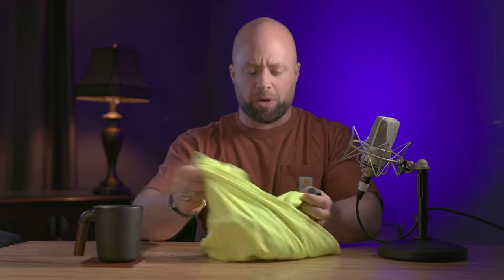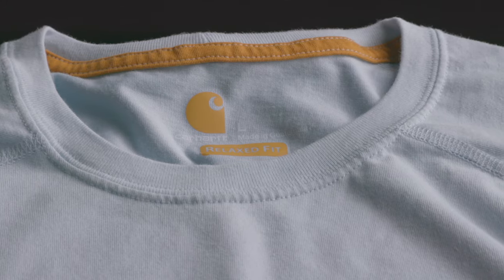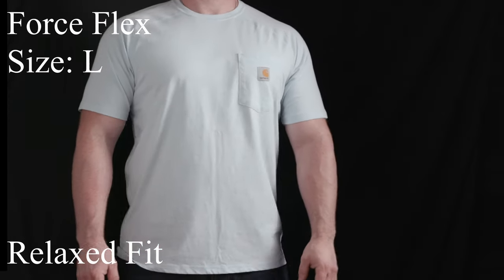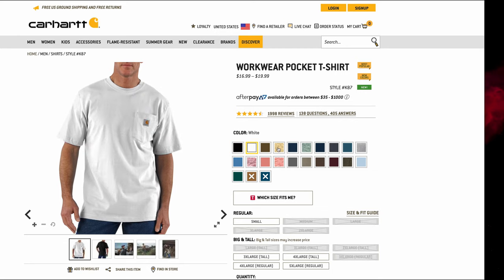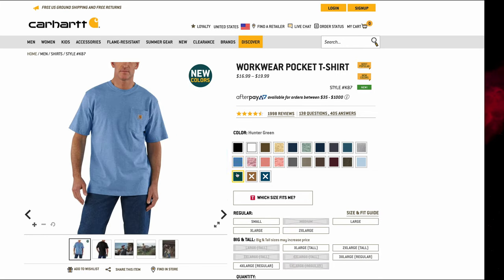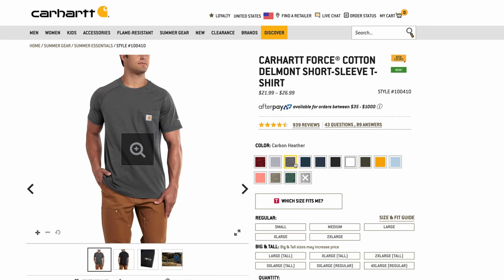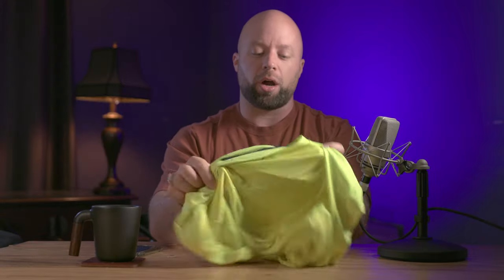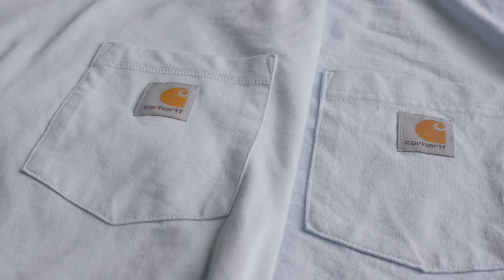Carhartt Tee Shirt Comparison - The Best Work Tee Shirt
Carhartt is my go-to for functional and high quality workwear. Recently I found that the Carhartt Force Flex shirt may be the best summer work shirt available today. I bought one while picking up some of the Carhartt K87 tee shirts I've worn forever, and the difference was night and day. The Force Flex seems to be made for the heat and summer with its cotton based sweat-wicking material, its athletic design, and stretch fabric. These were so different than what I was used to from Carhartt that I began using it in the gym and realized this is a perfect companion to the thicker and more burly K87 traditional tee I had come to know.
There is definitely an application and a season for each of these tee shirts and using them for their intended purpose will help you work in more comfort for longer. All tee shirts are not created equal, and these are just more tools in your workwear toolbox.

6. Made in USA Tee Shirt